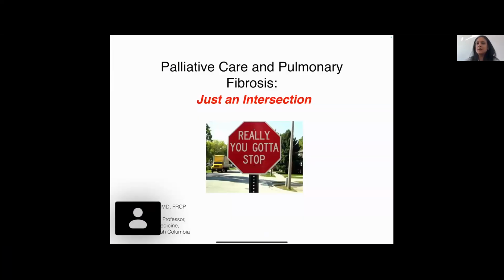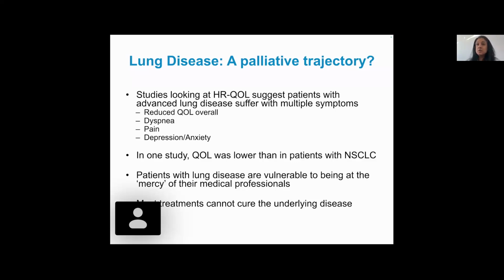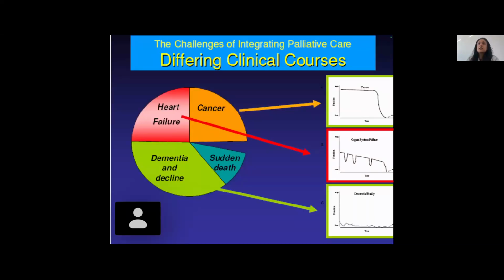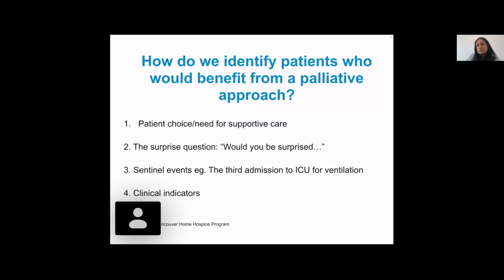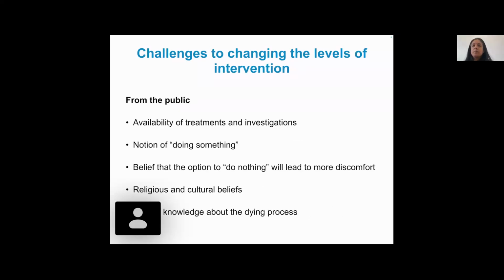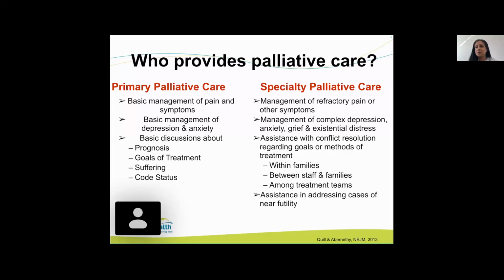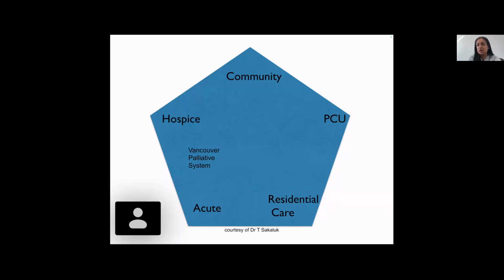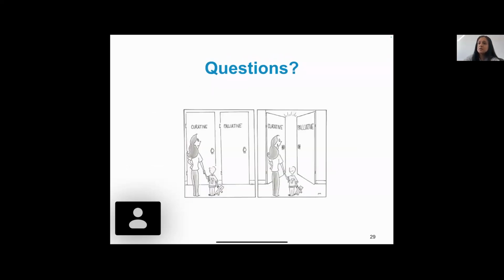Pulmonary Fibrosis Workshop 2023: Palliative Care and Pulmonary Fibrosis